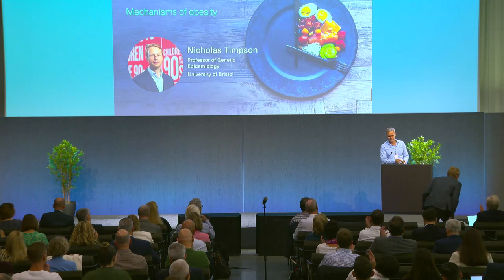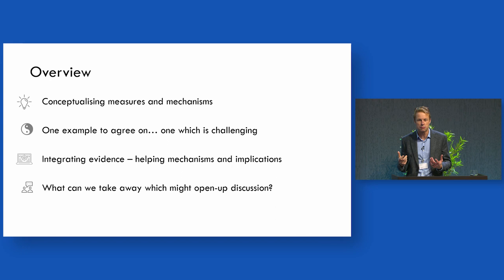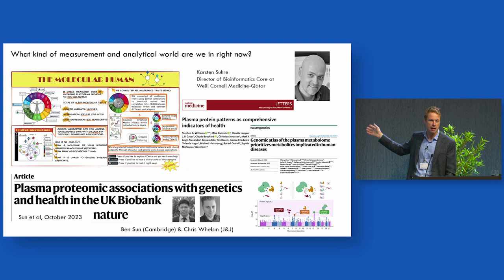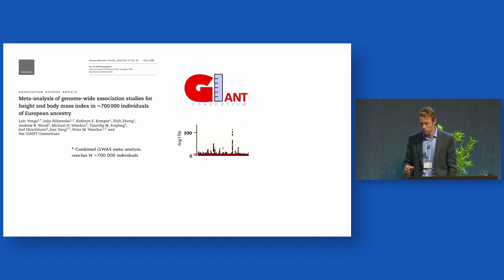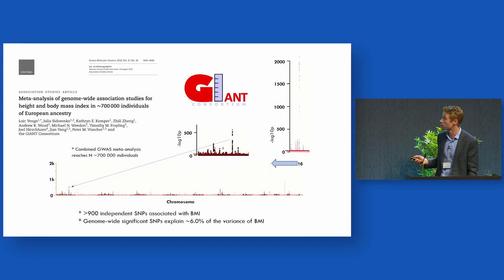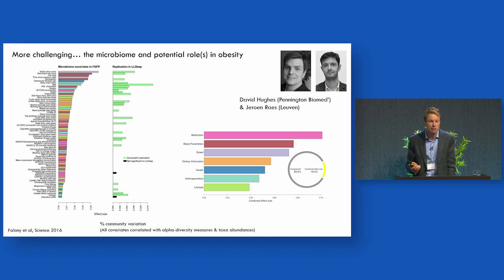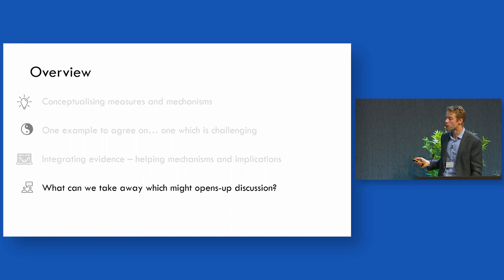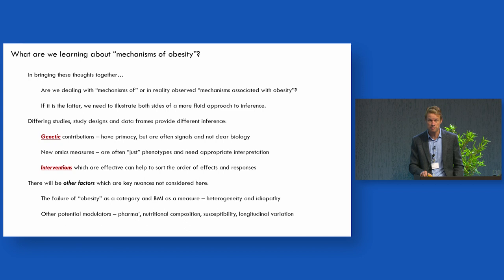Mechanisms of obesity by Nicholas Timpson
*Nicholas Timpson, professor of Genetic Epidemiology at the University of Bristol,* talks about genetic contribution to obesity, the microbiome's potential role in obesity, and the achievement of weight change through interventions such as surgery or caloric restrictions. Timpson's research focuses on the application of genetic epidemiology to the dissection of potentially causal relationships between modifiable risk factors and complex health outcomes. His programmatic work specifically focuses on understanding body mass index (BMI) as a risk factor - using a variety of study designs and molecular phenotyping to examine pathways to disease and intervention effects. His talk is followed by Q&A with such questions as "Why do some of us get fat in the same food environments and others don't?".

🥗💡This talk was presented at the recent *"Food for Thought 2023: Rising to the challenge of obesity and diabetes"* conference held by Swiss Re Institute and @TheBMJ.

*Swiss Re*
The Swiss Re Group is one of the world’s leading providers of reinsurance, insurance and other forms of insurance-based risk transfer, working to make the world more resilient. It anticipates and manages risk – from natural catastrophes to climate change, from ageing populations to cyber crime. The aim of the Swiss Re Group is to enable society to thrive and progress, creating new opportunities and solutions for its clients. Headquartered in Zurich, Switzerland, where it was founded in 1863, the Swiss Re Group operates through a network of around 80 offices globally.